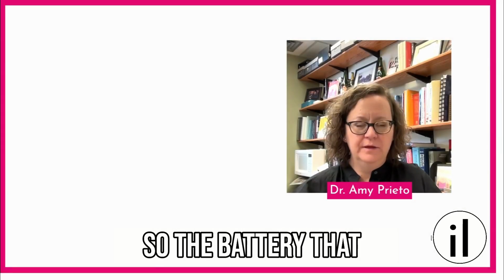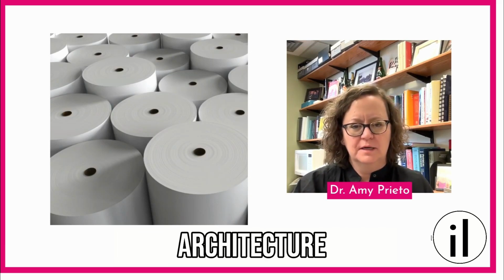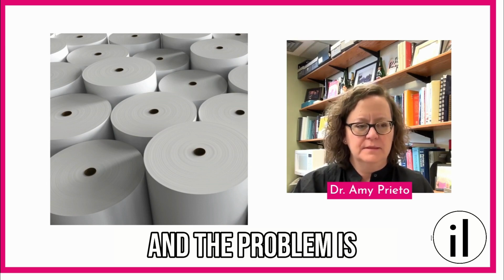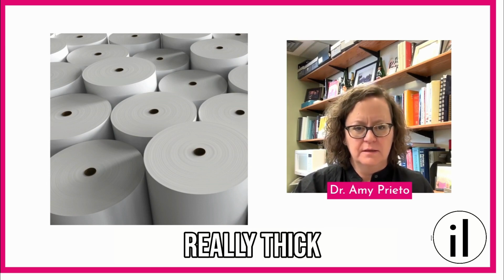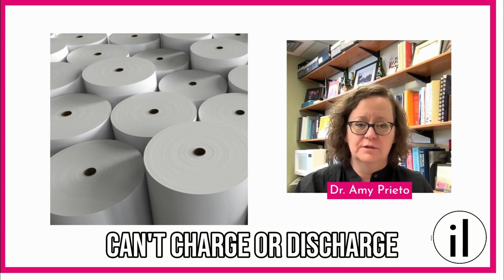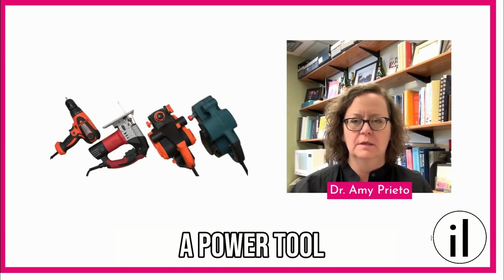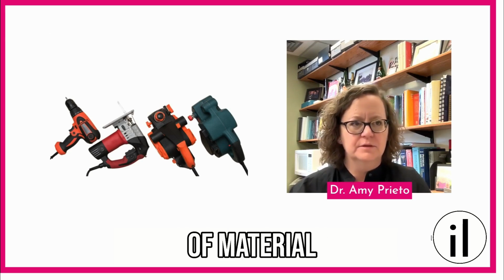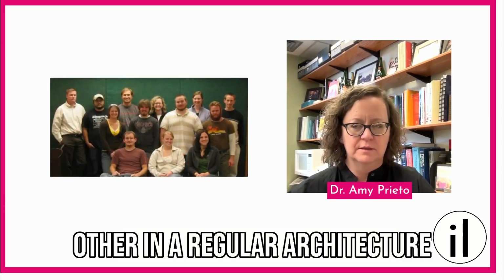Revolutionary 3D Battery Technology: Fast Charging Unleashed | iNNOVATION Insights Podcast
Discover the game-changing 3D battery technology that outperforms traditional batteries! We explore how this innovative architecture allows for faster charging and more efficient energy storage, transforming devices from power tools to smartphones.